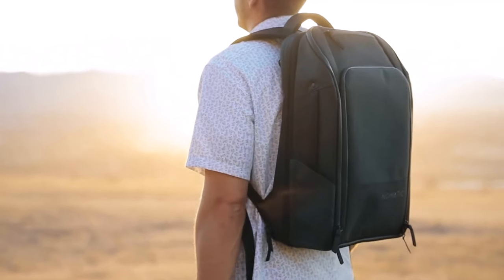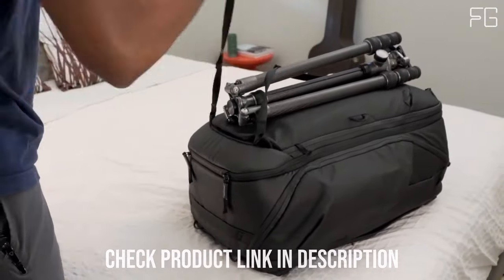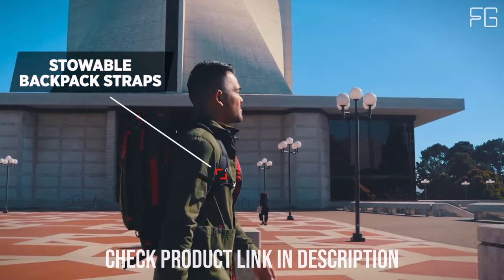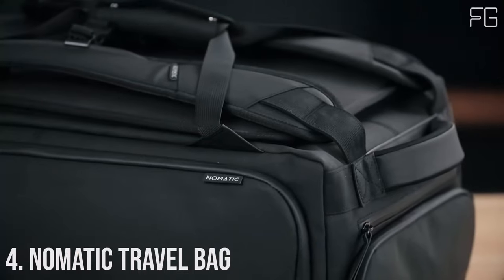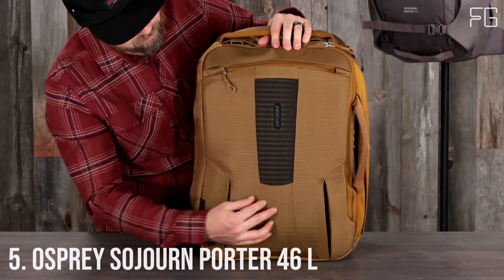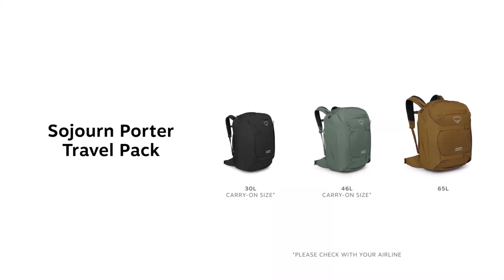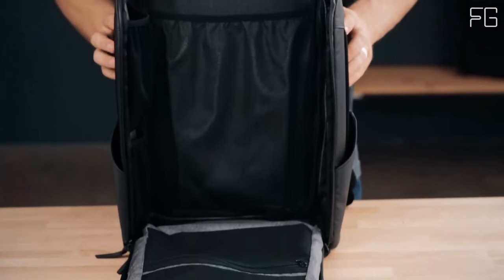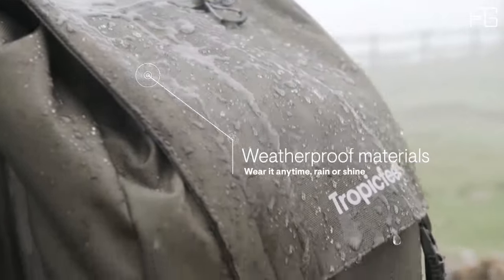7 Best Travel Backpack In 2024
↓↓ UPDATED RANKING ↓↓
● Amazon US
● Amazon CA

Discover the ultimate travel companion for men! In this video, we unveil the top travel backpacks that every man needs to own. From durable materials to spacious compartments and ergonomic designs, these backpacks are designed to make your travels hassle-free. Whether you're a seasoned traveler or embarking on your first adventure, this video is a must-watch.

Are you tired of lugging around heavy suitcases when you travel? Look no further! This video showcases the best travel backpacks specifically designed for men. With features like built-in USB chargers, anti-theft pockets, and waterproof materials, these backpacks cater to all your needs while on the go. Get ready for stress-free and efficient travels with our top picks – watch the video now!

Ready to upgrade your traveling game? Look no further than this comprehensive video guide on finding the best travel backpack for men! We've scoured through countless options and handpicked only the finest packs that combine style with functionality. Discover how these innovative designs can revolutionize your adventures by providing comfort, organization, and durability in one compact package. Don't wait any longer – click play now!